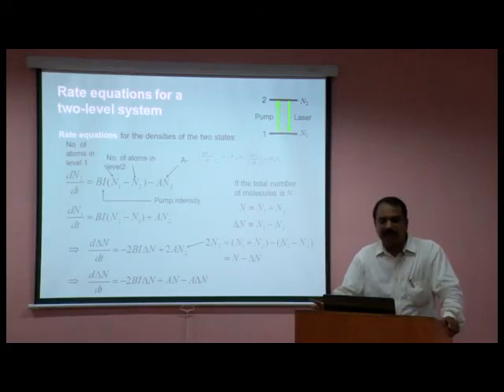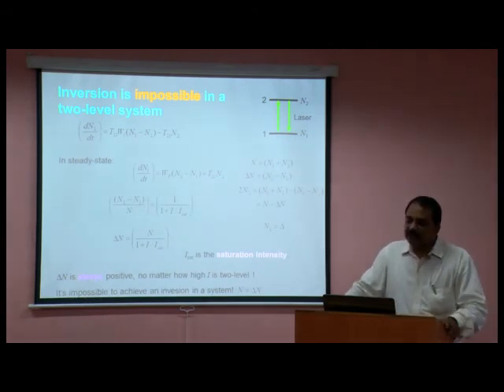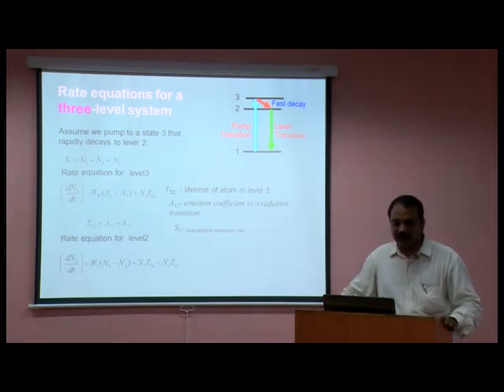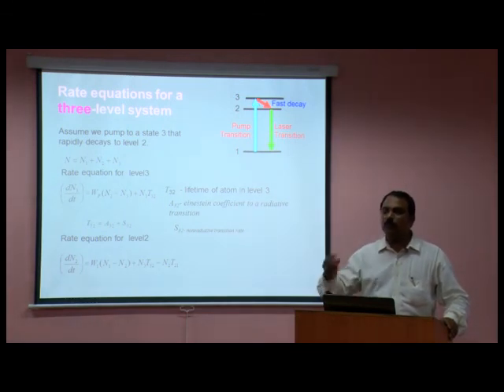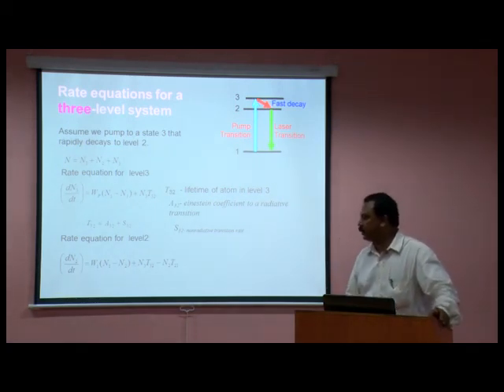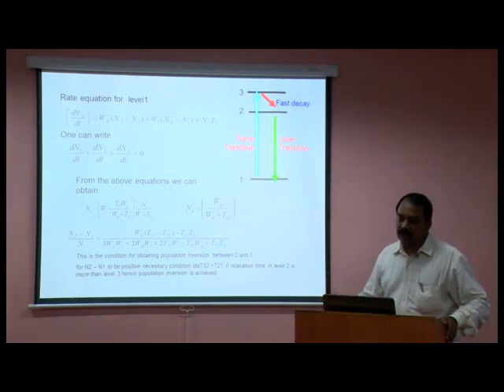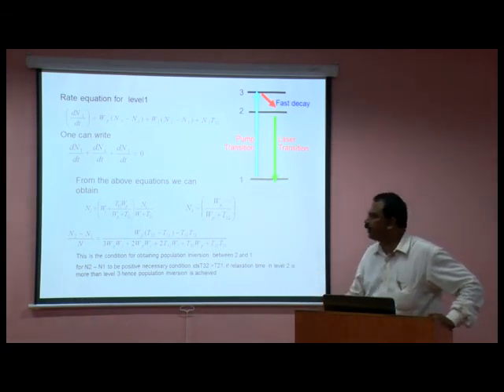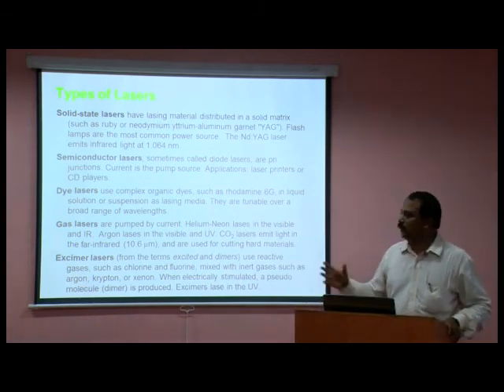Laser Rate Equations - Part 3